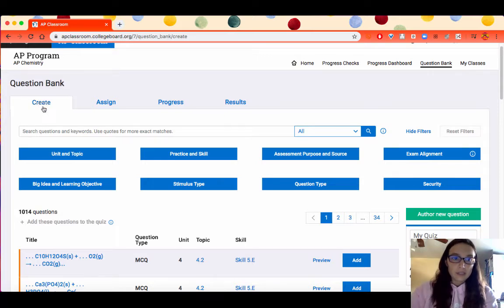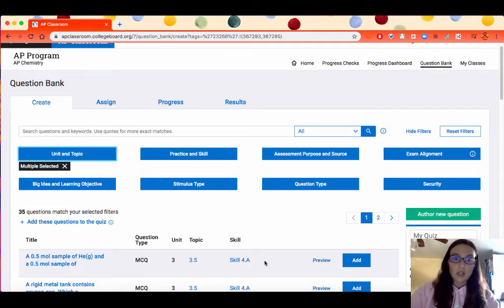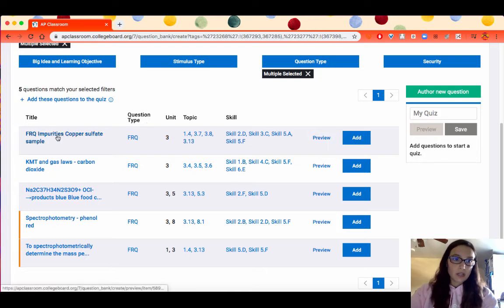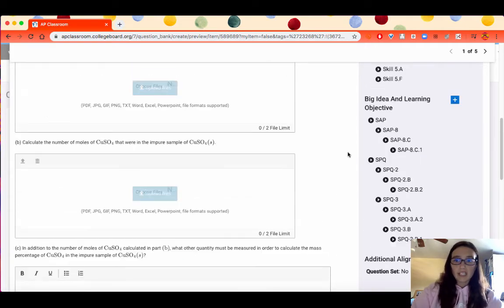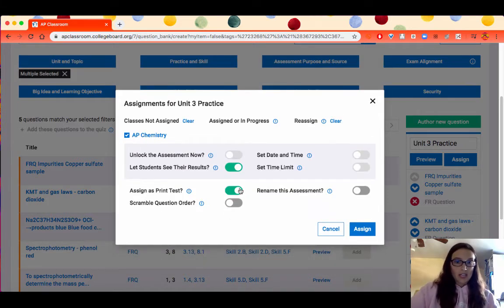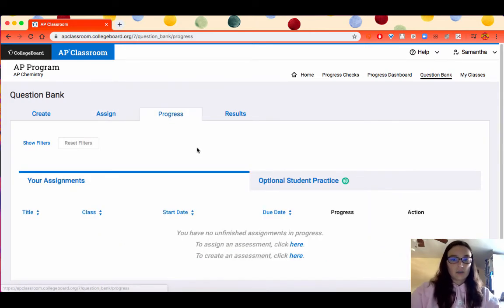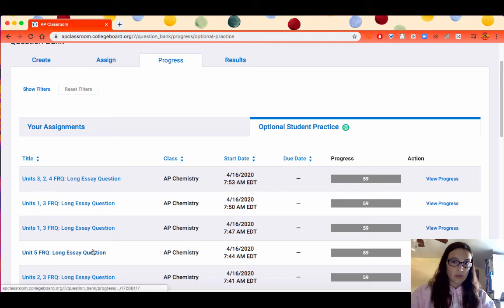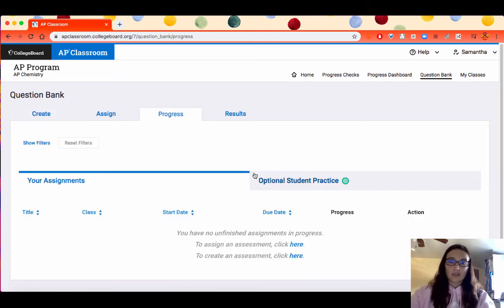Teacher Overview: Using the Question Bank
Creating assignments/assessments, assigning them to students, and looking at the optional student practice